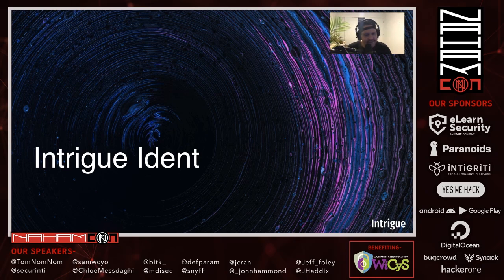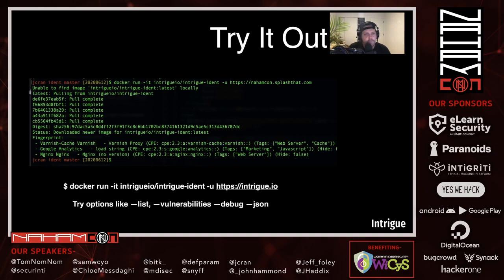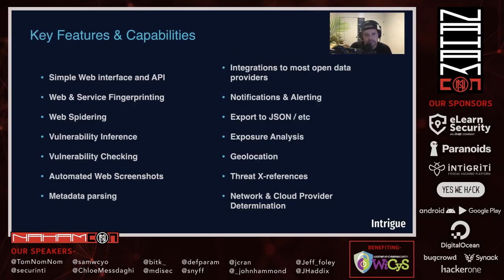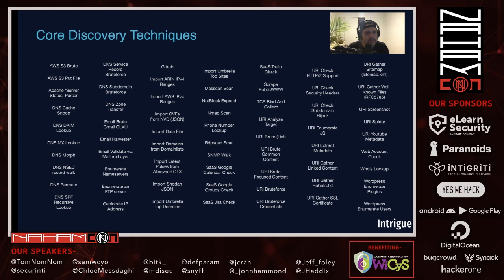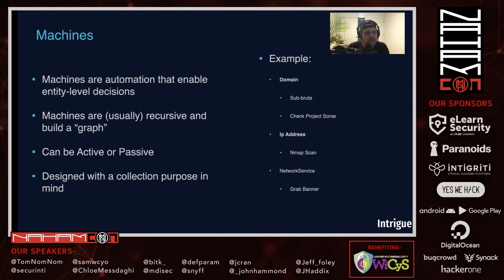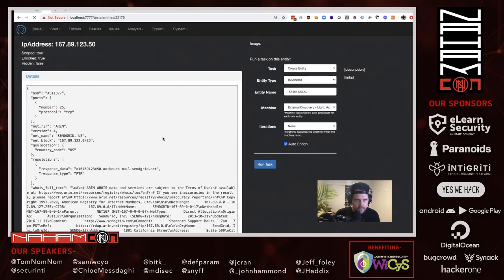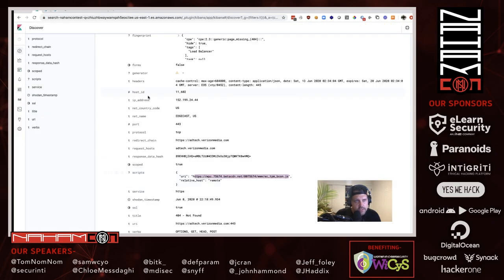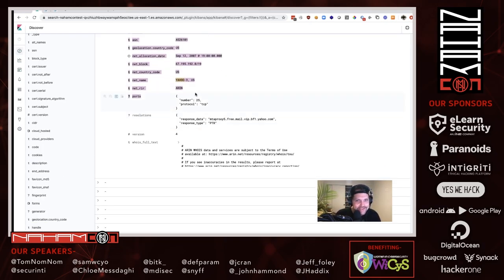Scaling up - Automated Attack Surface Discovery With Intrigue Core by @jcran